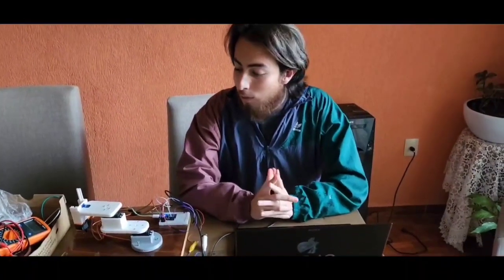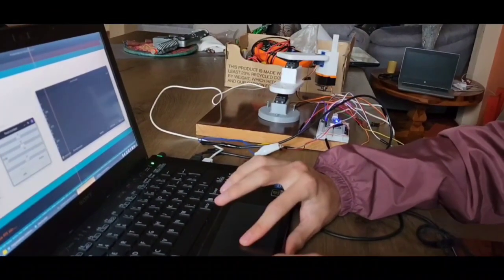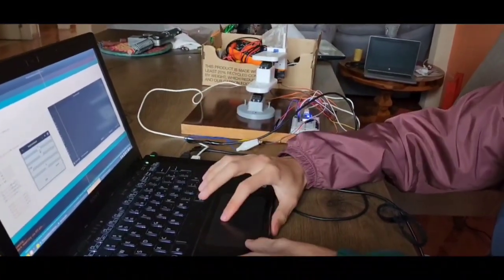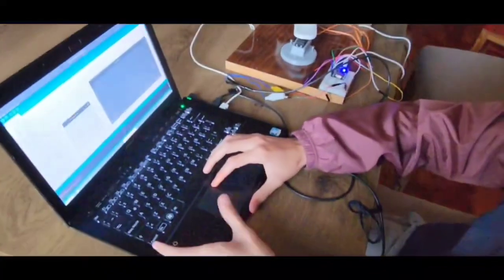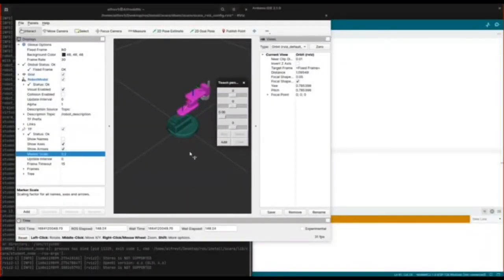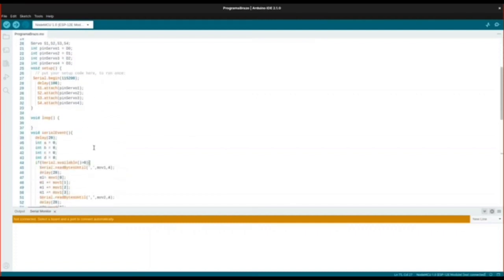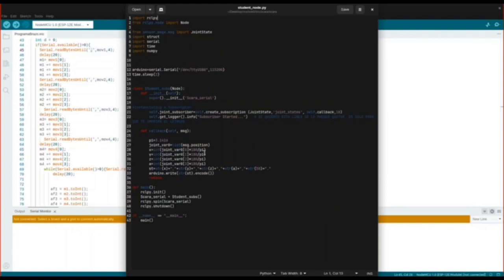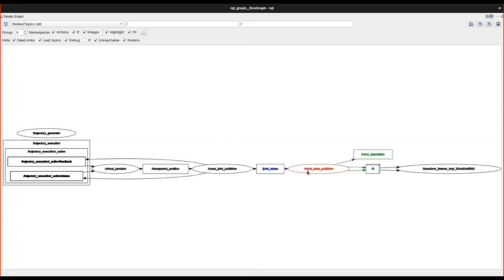Scara robot tercera entrega equipo 1